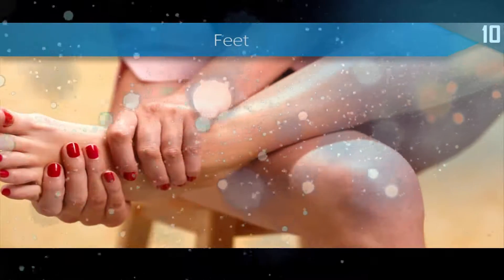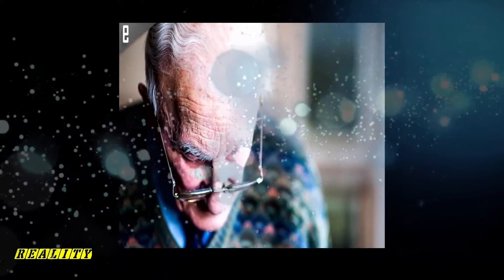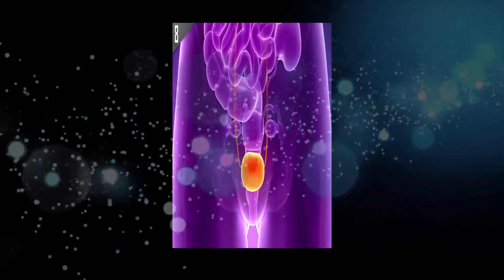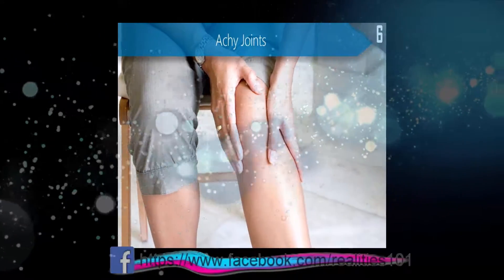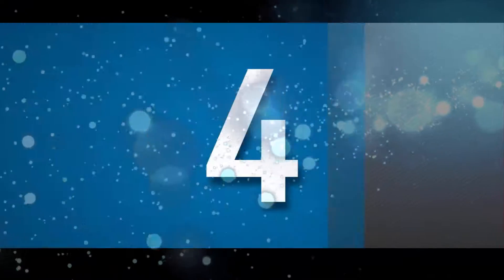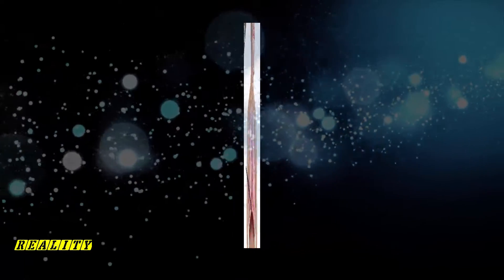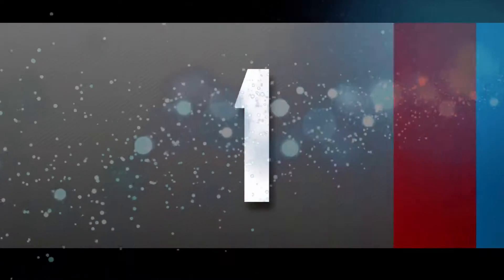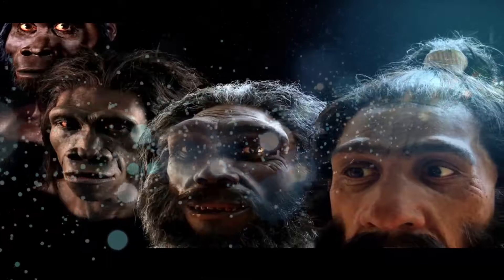top 10 Facts About Your whole Physique (Body)